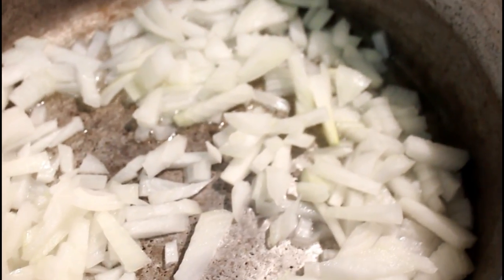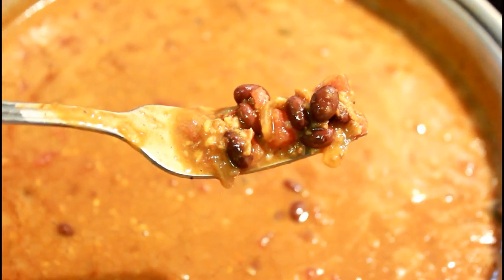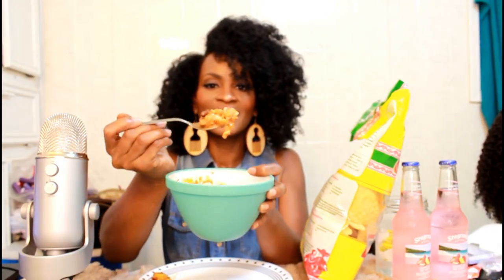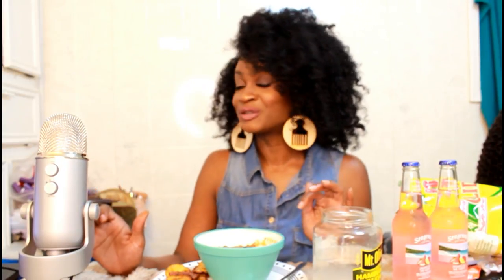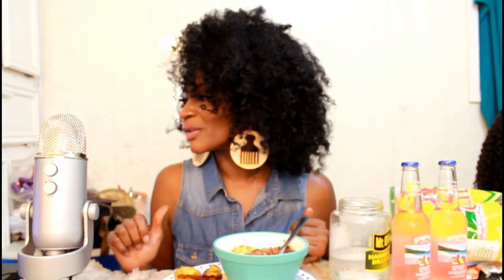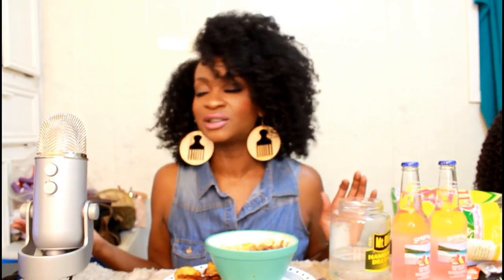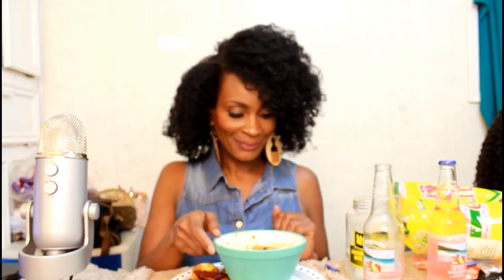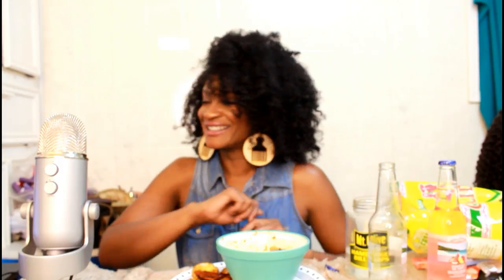ASMR/MUKBANG: VEGAN CUBAN CHORIZO STEW & PLANTAINS /RECIPE! EAT WITH ME! YUMMYBITESTV